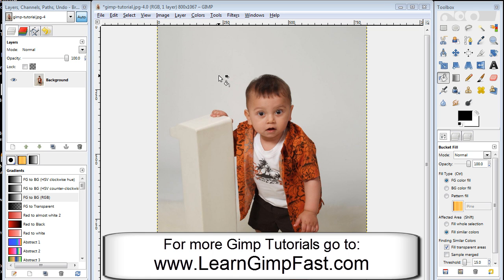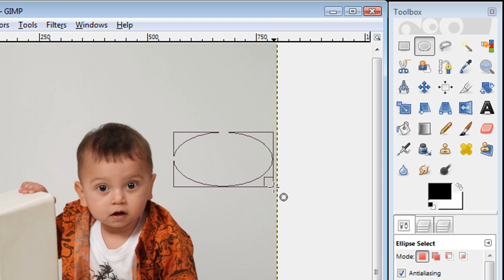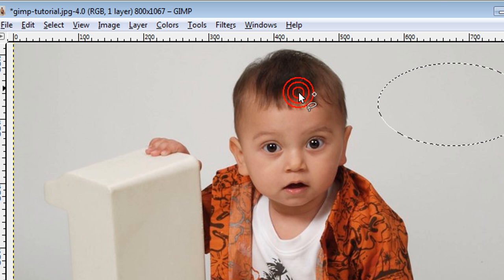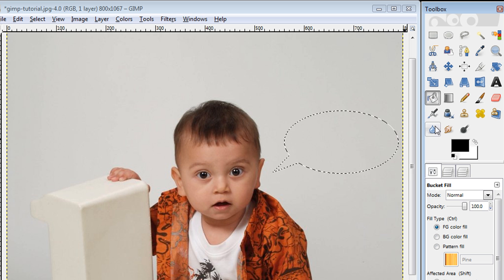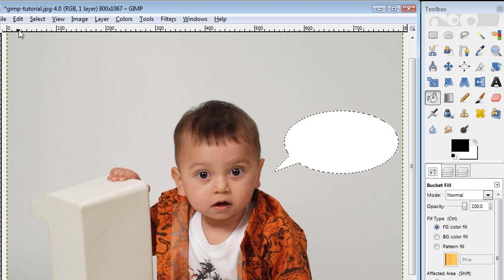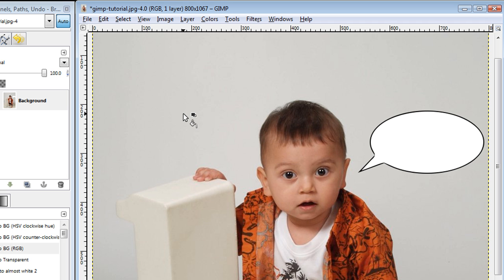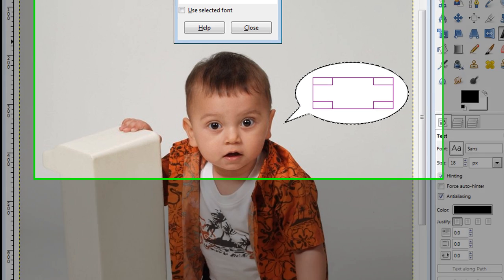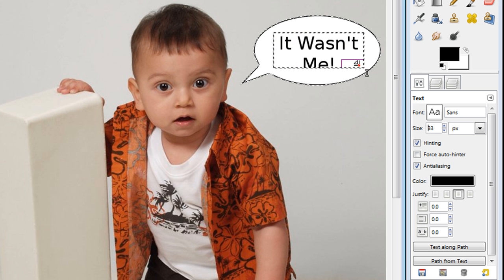Awesome Text Balloon gimp tutorial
- Learn how to create awesome text balloons on your photos. This gimp tutorial is easy to follow and lots of fun. Please leave feedback.